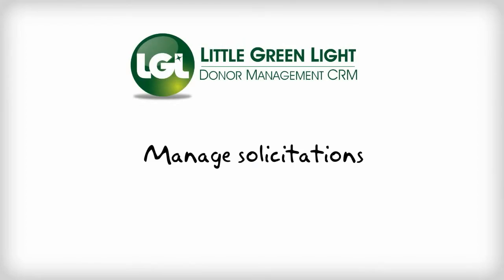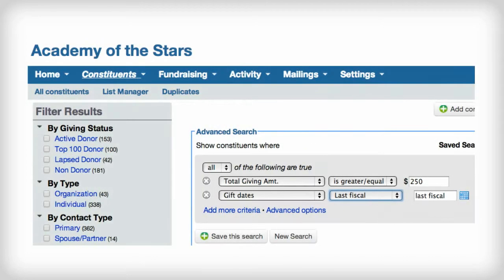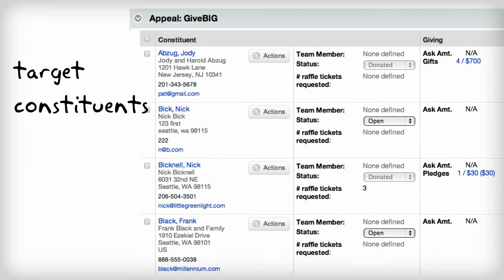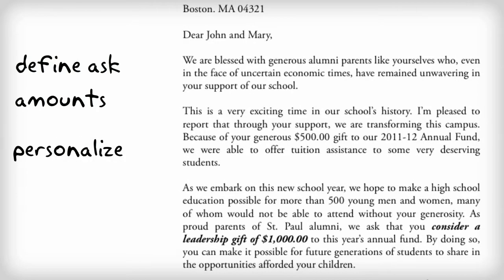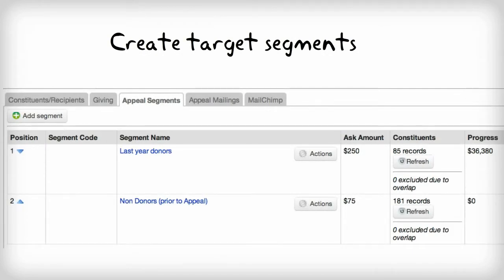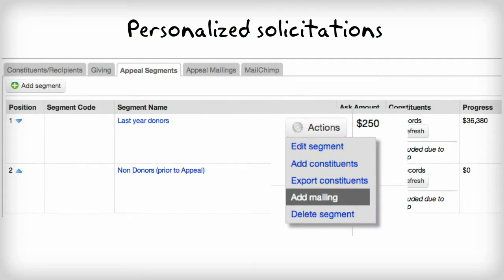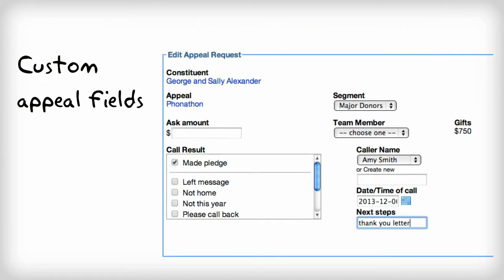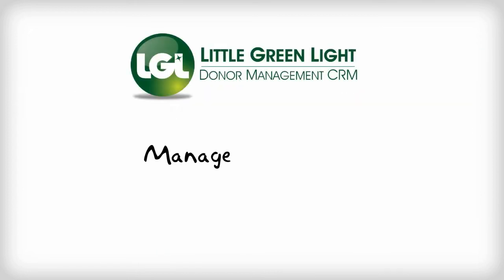LGL features - Manage solicitations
A short video showing how you can use LGL to manage solicitations to your donors and prospects.